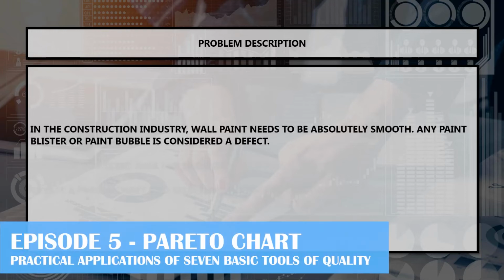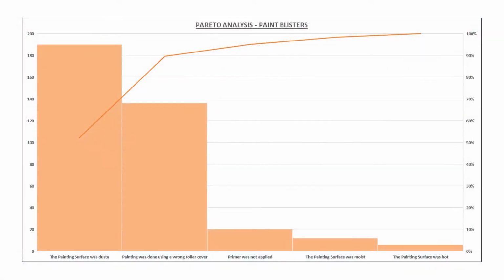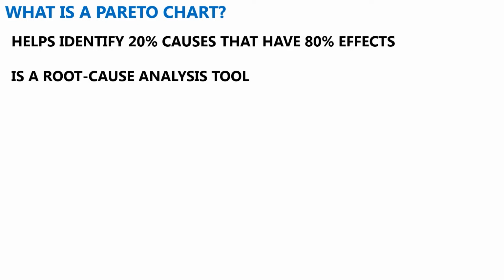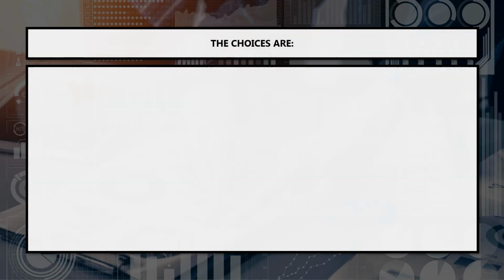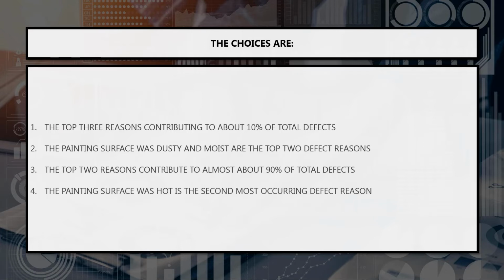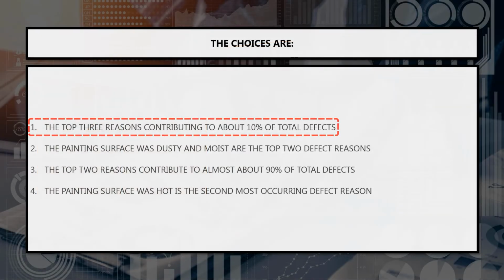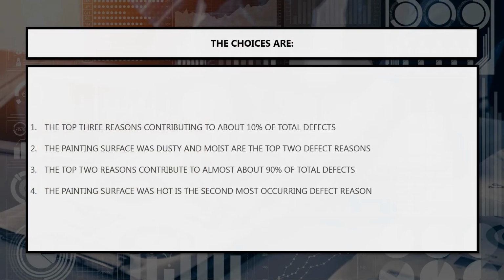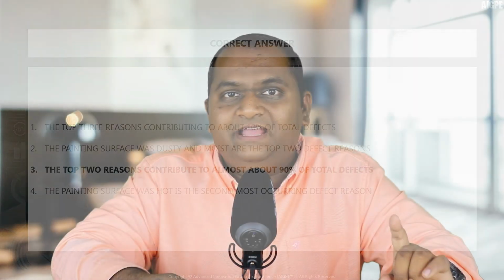White Belt | Ep5 | Wall Paint, Construction Industry & Pareto Chart | 7QC Tools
EPISODE 5: WALL PAINT, CONSTRUCTION INDUSTRY & PARETO CHART | WHITE BELT | SEVEN BASIC TOOLS OF QUALITY

Here's episode 5 of the PRACTICAL APPLICATIONS OF THE SEVEN BASIC TOOLS OF QUALITY. This episode is focused on the third of the Seven Basic Tools of Quality: PARETO CHARTS. The Seven Basic Tools of Quality are simple yet powerful tools that help streamline any business process. Understanding these Seven Basic Tools of Quality by every employee in an organization is a must for employee's personal success and the organization's success too.

Here's the link to download the data discussed in this video

0:00 Introduction
1:12 What is a Pareto Chart?
1:49 Real-Life Problem Description
2:36 Pareto Chart on Excel
3:26 Inference
4:51 Conclusion

The Seven Basic Tools of Quality is one of the most used sets of Quality tools across all organizations. You will find several YouTube videos explaining each of the Seven Basic Tools of Quality tool and showing you how to perform these Quality tools in Excel. But your success is NOT JUST dependent upon KNOWING how to CREATE these Basic Tools of Quality in Excel. Your success is REALLY dependent upon how effectively you use this knowledge of the Seven Basic Quality Tools in real-world situations.

My name is Rahul Iyer, and in this YouTube video series, I will showcase the use of these Quality tools in real-world practical scenarios. We will discuss at least two examples of Stratification, Histogram, Pareto Charts, Scatterplot, and Control Charts each in the entire series. Fishbone Diagram and Check Sheets are non-numerical tools. Hence, they are not included in our discussion. In today's episode, you will go through the real-life example of the second Seven Basic Tool of Quality: the PARETO CHART.

What is a Pareto Chart?
A Pareto Chart helps identify those 20% causes that have 80% effects. It is a root cause analysis tool. It follows the famous 80:20 rule, which states that 80% of the world's wealth is with 20% people.

Looking to solve several real-life practical examples of the Seven Basic Tools of Quality? Access the SEVEN BASIC TOOLS OF QUALITY PRACTICE TEST